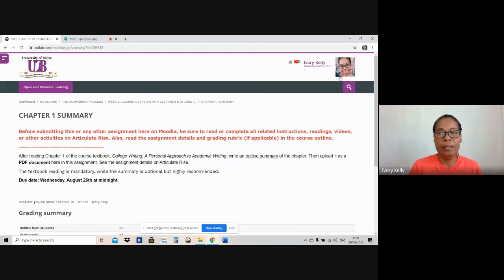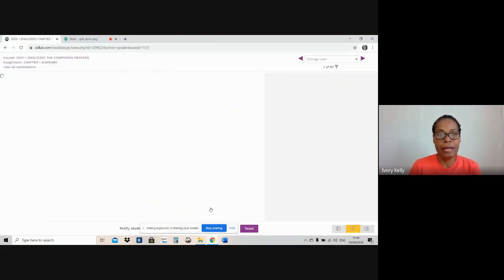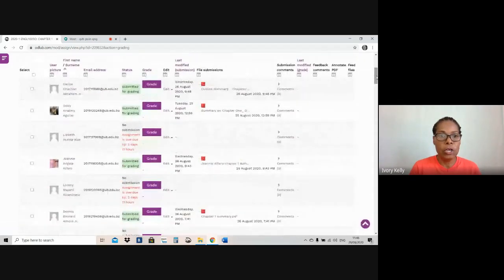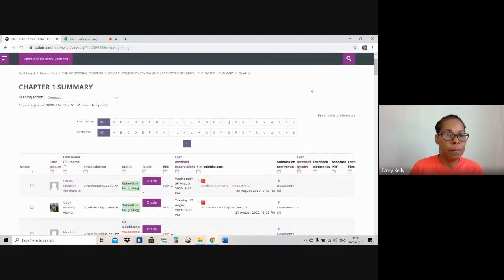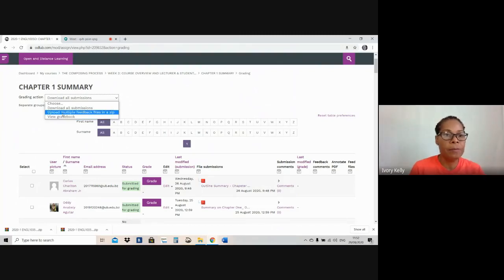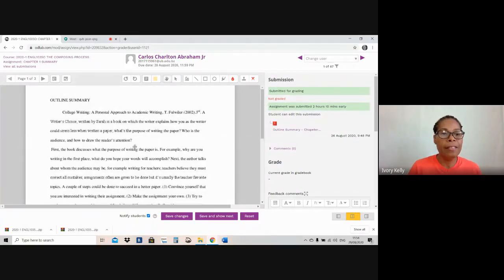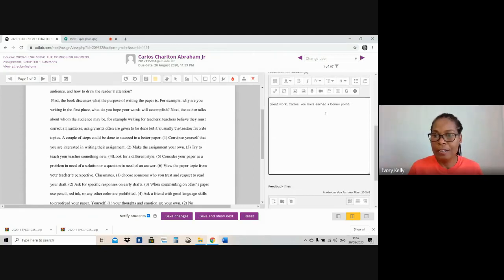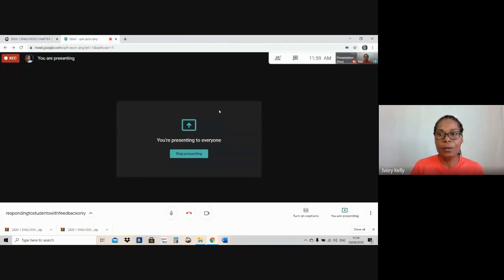Moodle Part 7: Responding to Students' Assignments with Feedback Comments Only